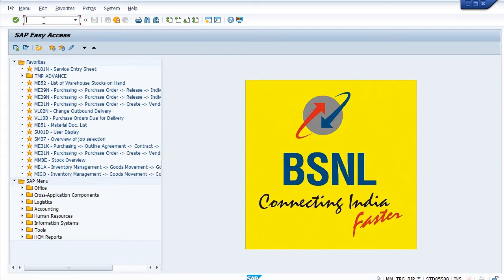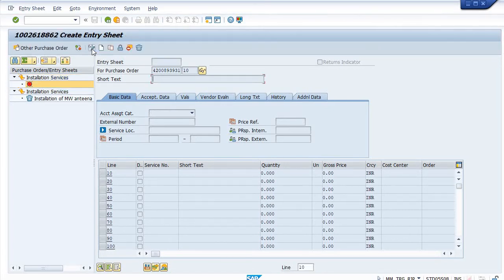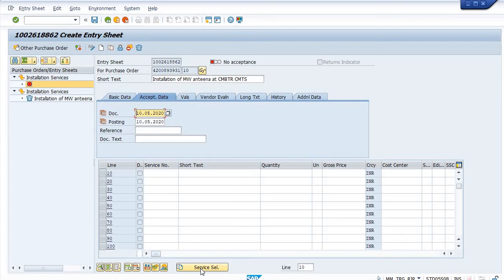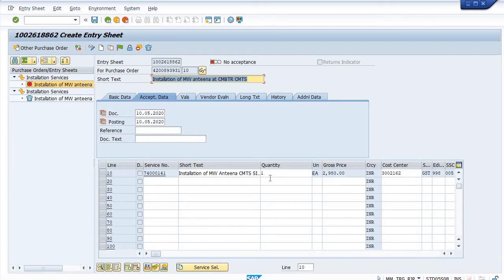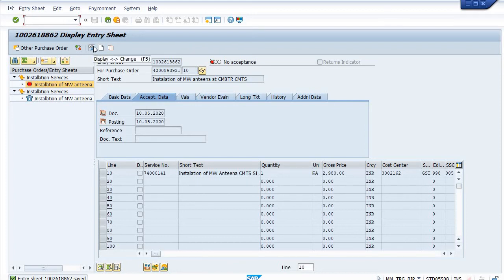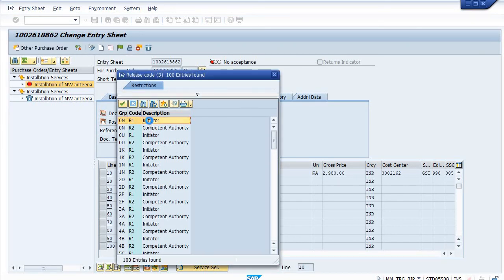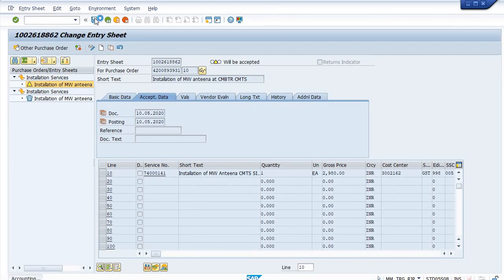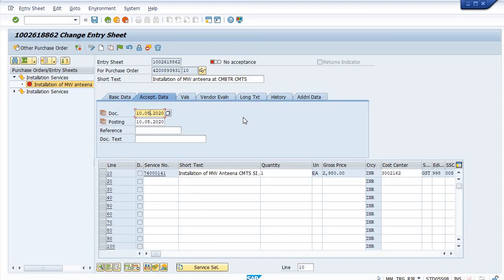How to create SES using ML81N in SAP